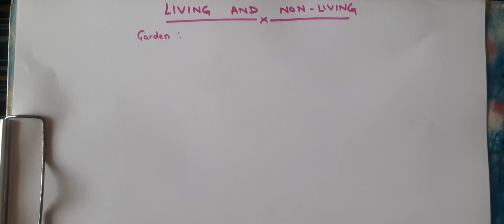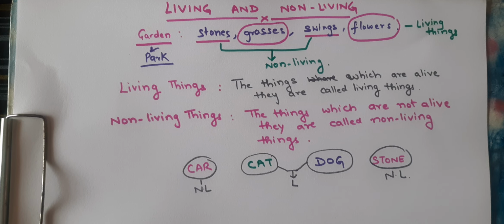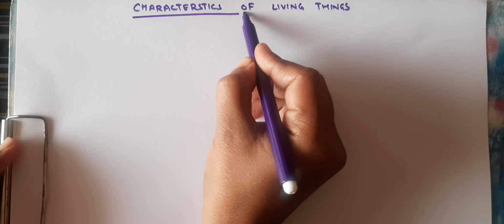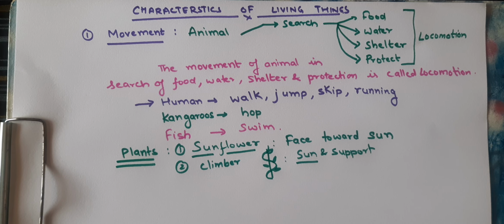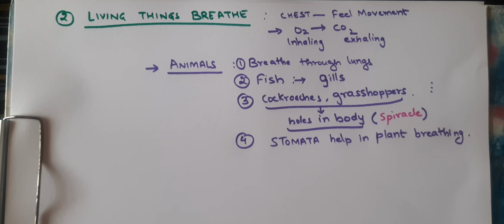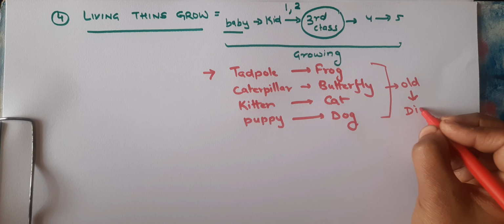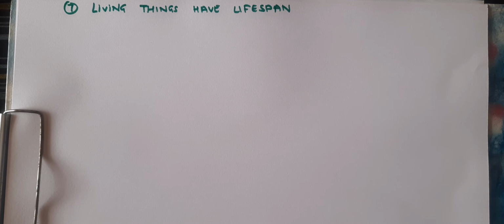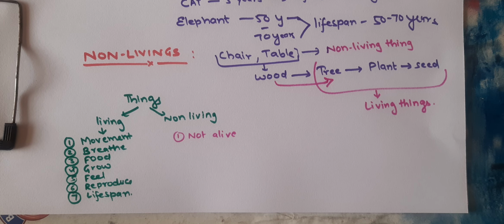Chapter 1: living and non living things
In this video we will learn the characterstics of living and non living things.